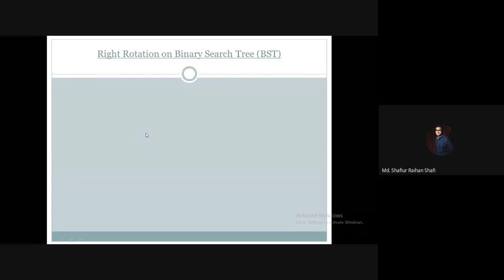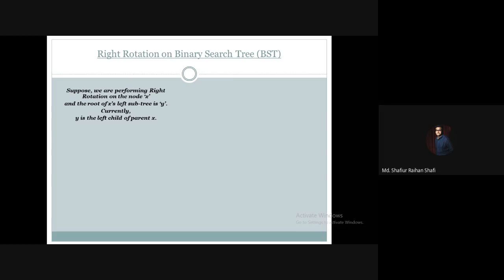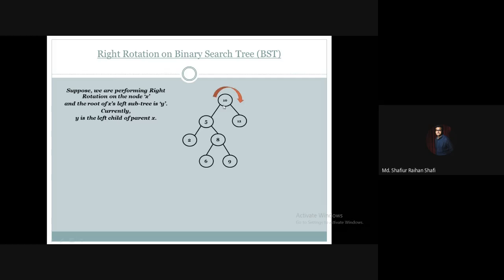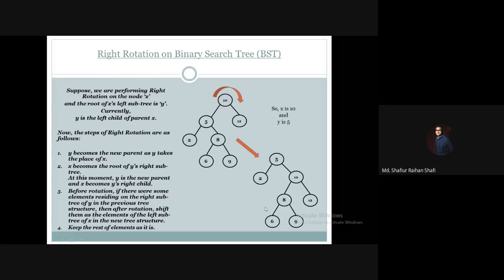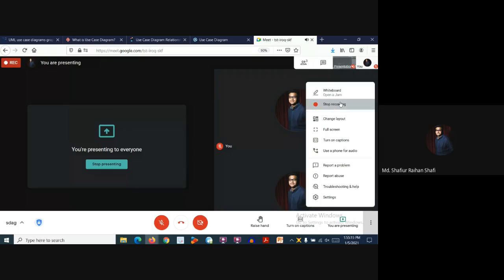Binary Tree Rotations | Right Rotation on Binary Search Tree (BST) | Steps | Worked Out Example